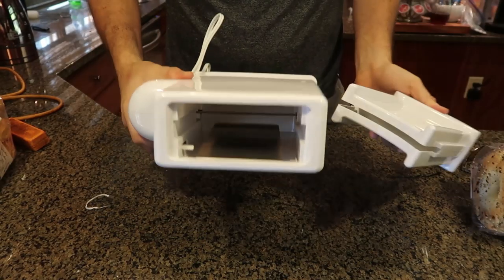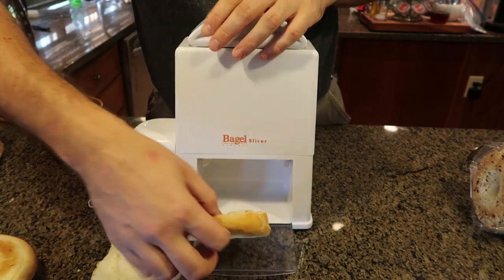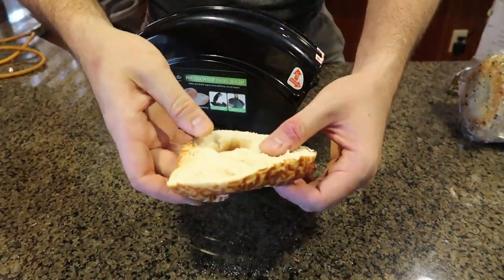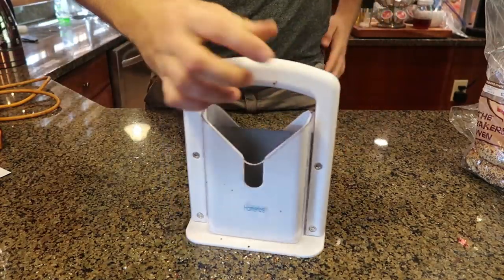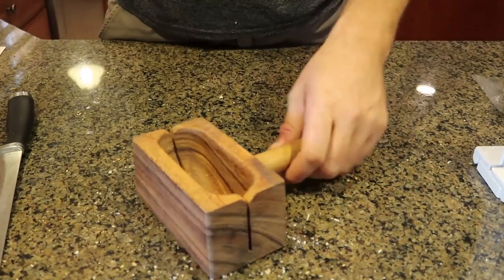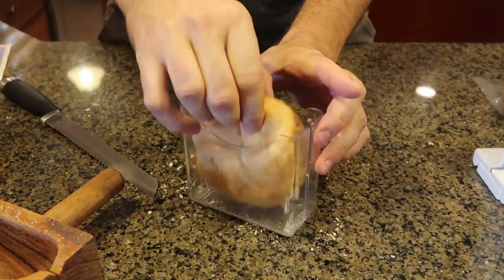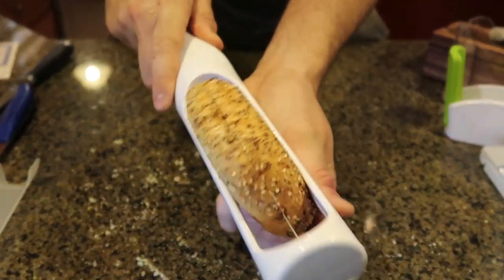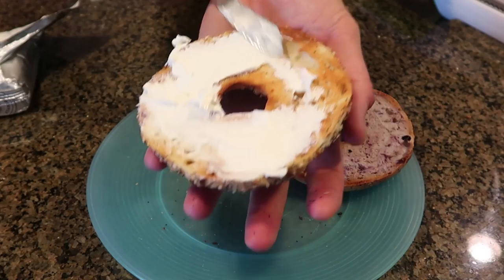8 Bagel Gadgets put to the Test